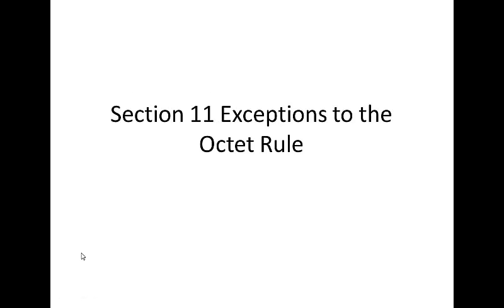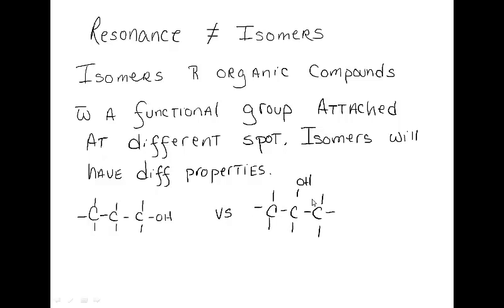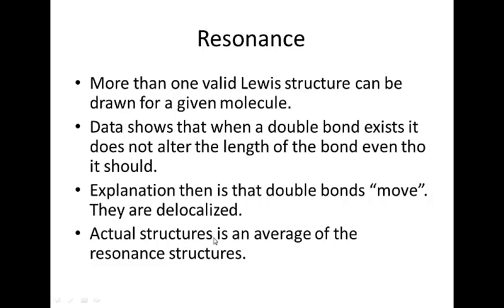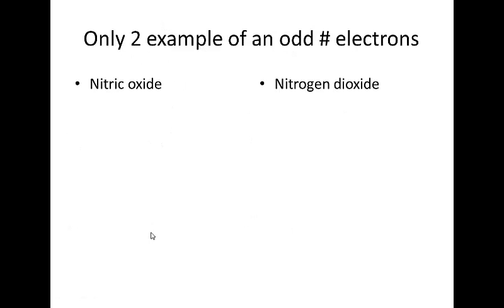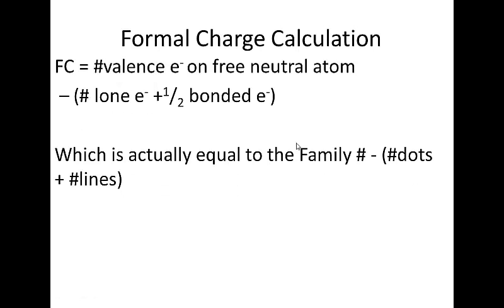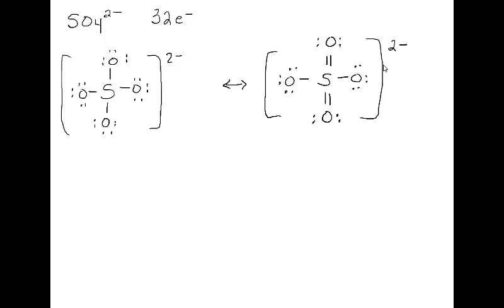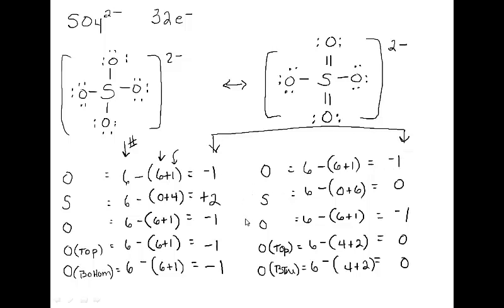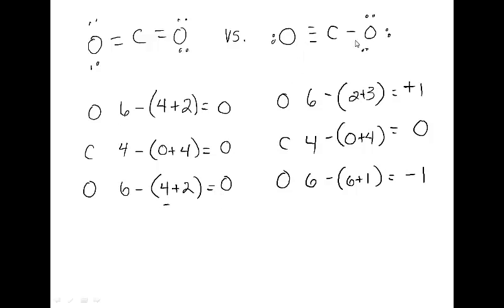AP Video 4 Chapter 8 Exceptions, Resonance and Formal Charge Calculations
This video discusses exceptions to the octet rule, resonant structures for lewis and how and why to calculate formal charge. Educational Videos for all levels of chemistry